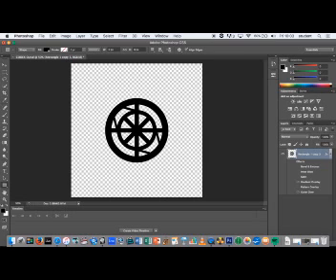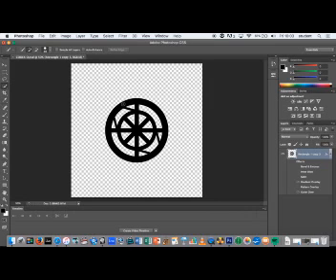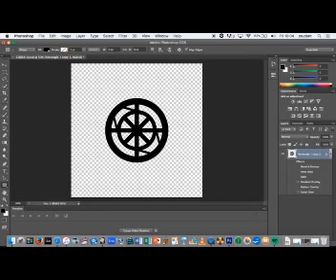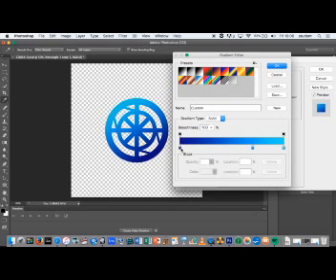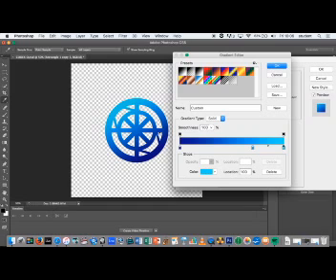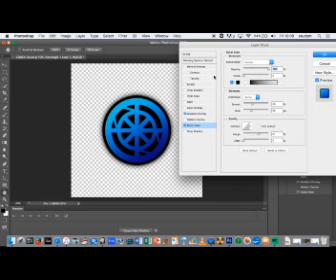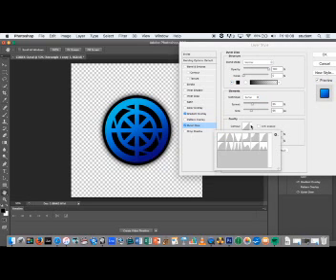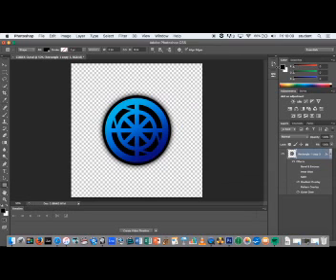CODEX - Artist Logo